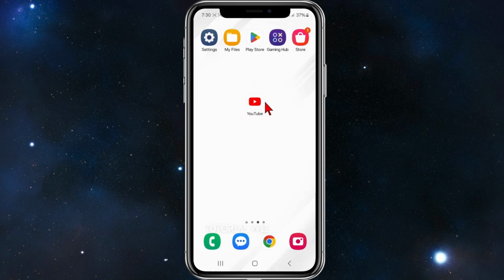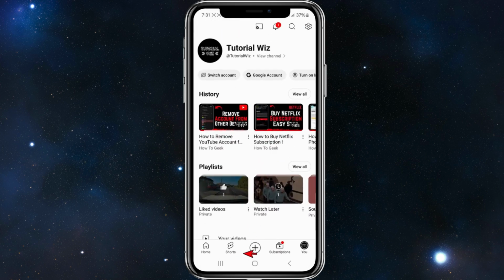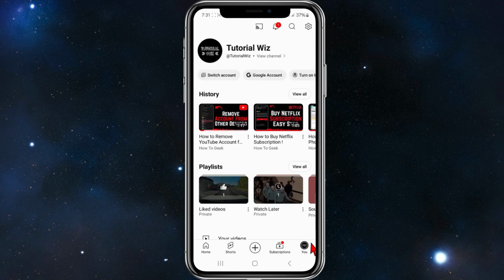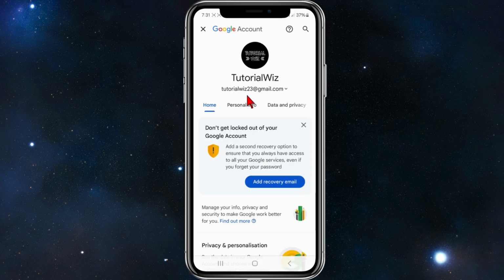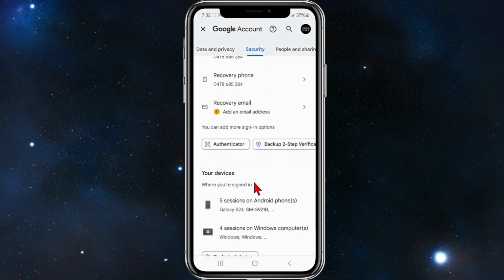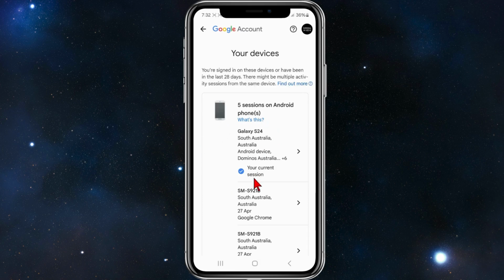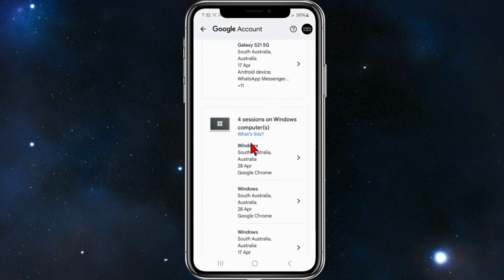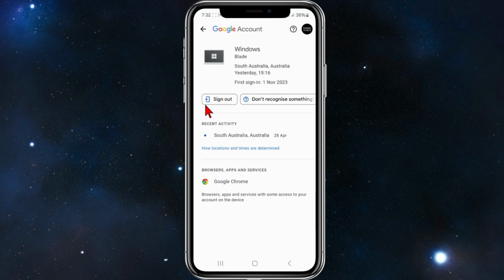How to Remove YouTube Account from Other Devices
Want to secure your YouTube account and remove access from other devices? Our guide will show you how! Whether you've logged in on a shared device or suspect unauthorized access, we'll walk you through the process step-by-step. Learn how to remotely sign out and remove your YouTube account from other devices, ensuring your privacy and security are protected. Let's empower you to take control of your account and keep it safe from unauthorized access!